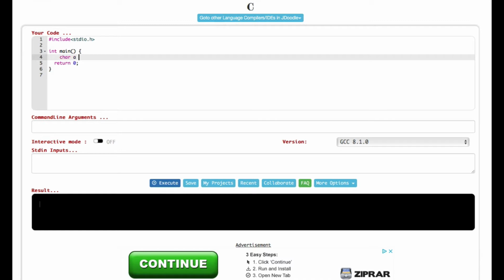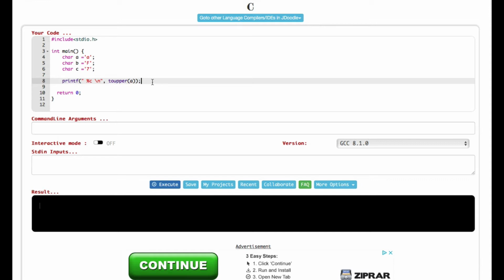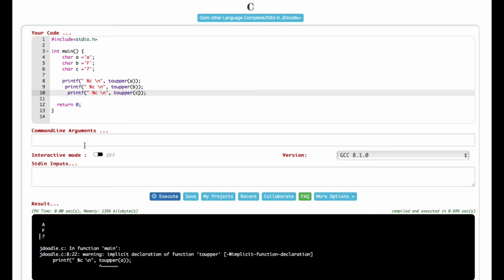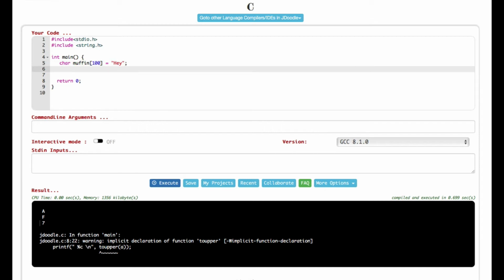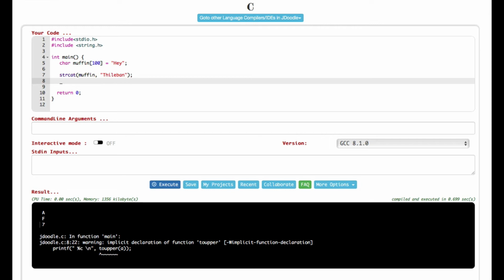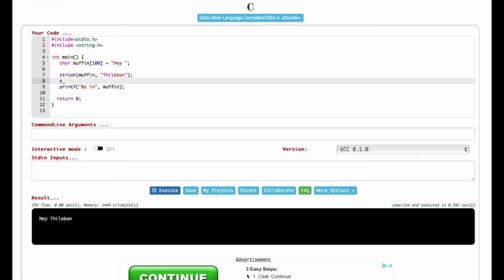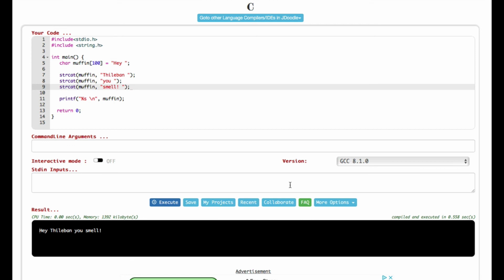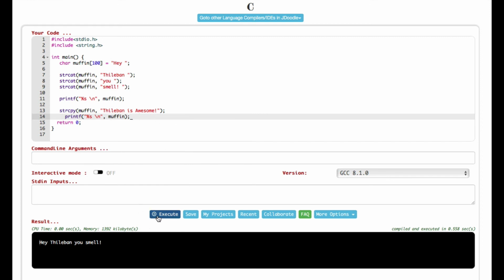C Programming Tutorial - 29 - strcat and strcpy